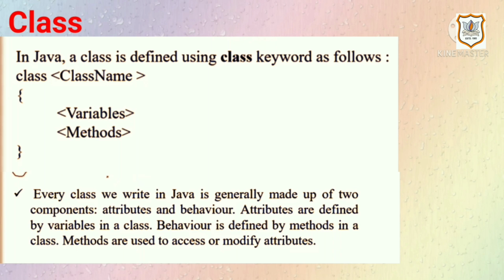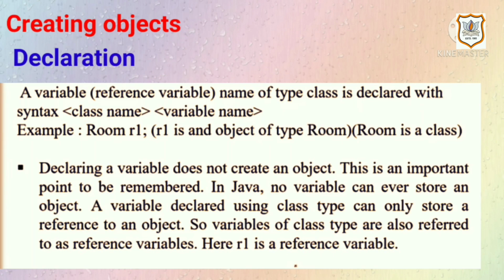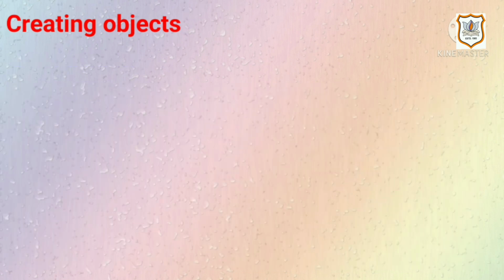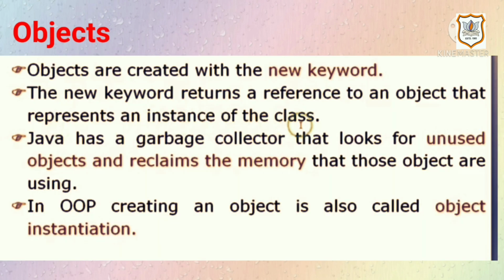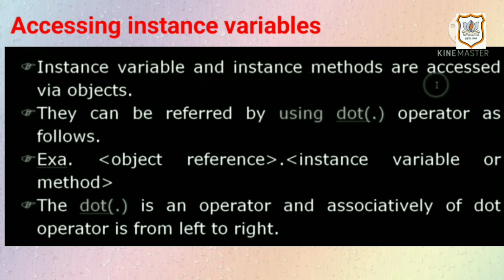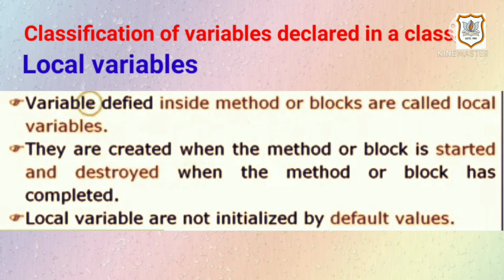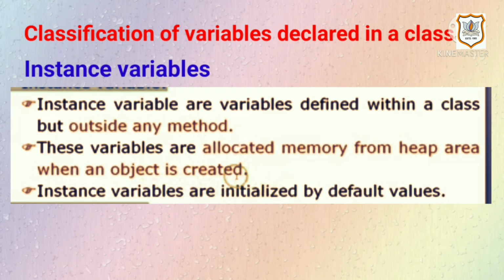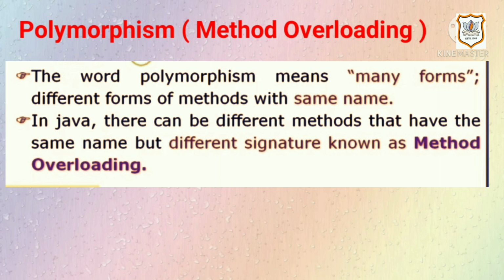Std XII Computer Ch 8